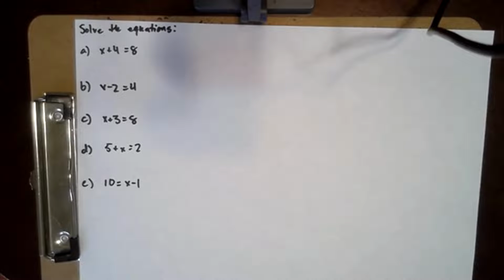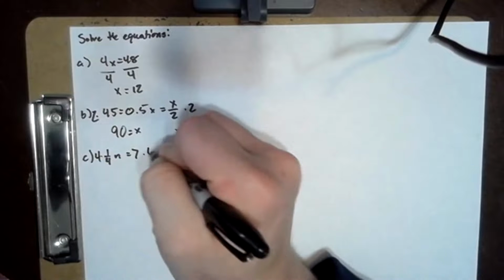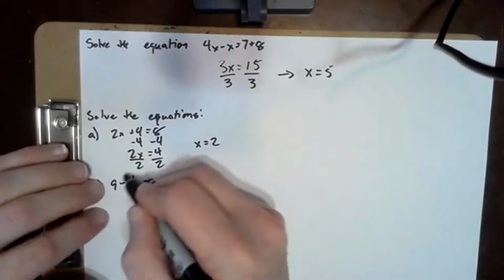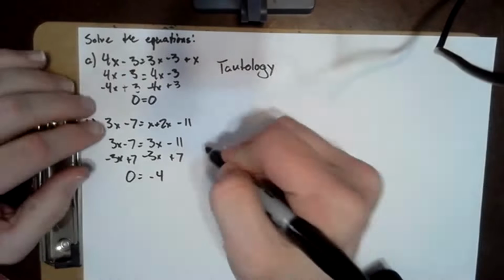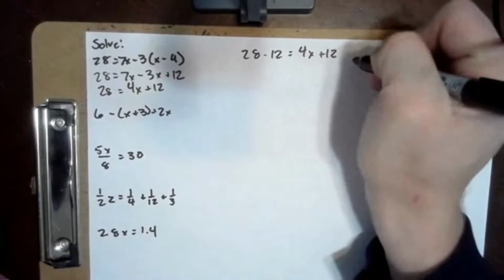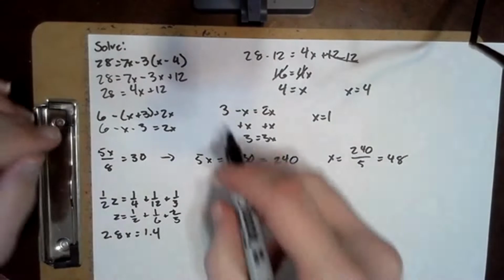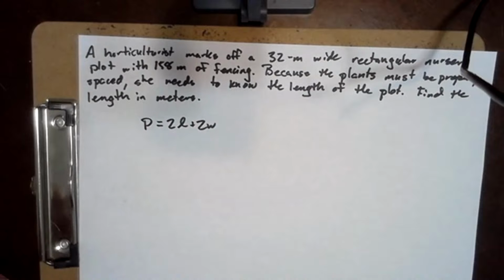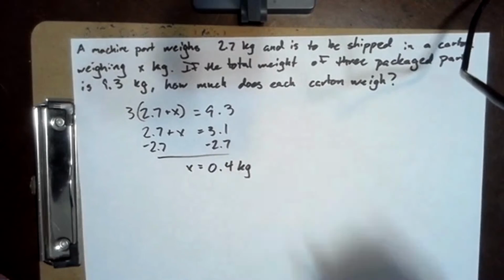7 2 Solutions